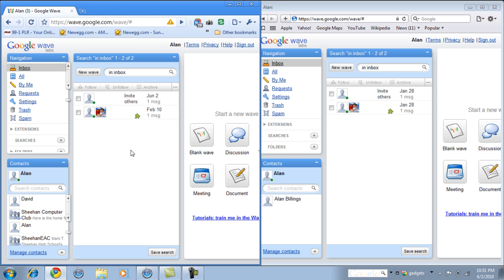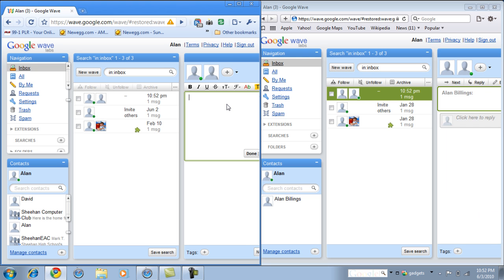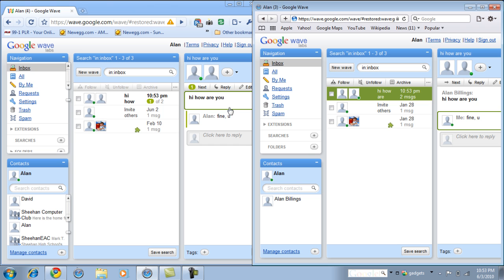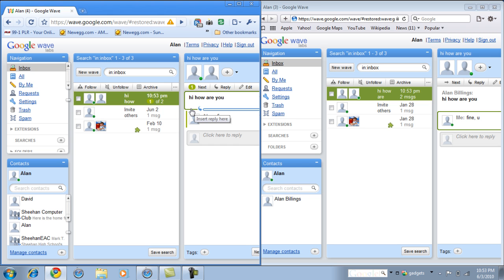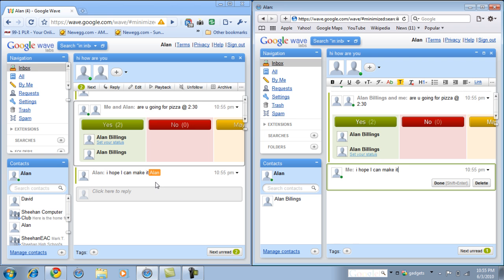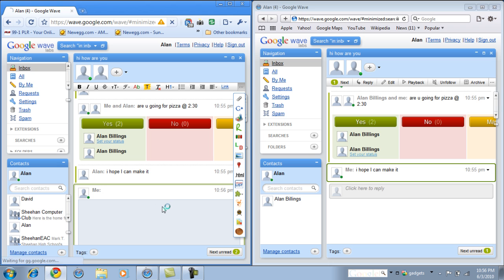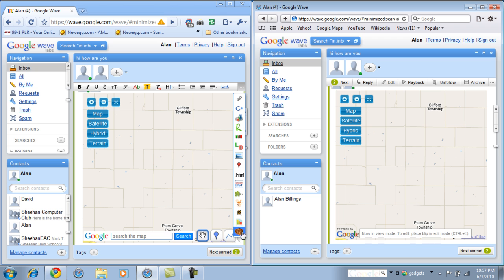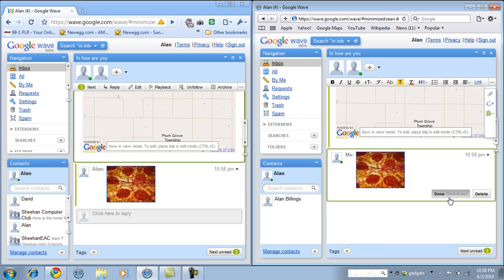Google Wave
Tell me if google wave is use full, or do u this wave in not gonna take off